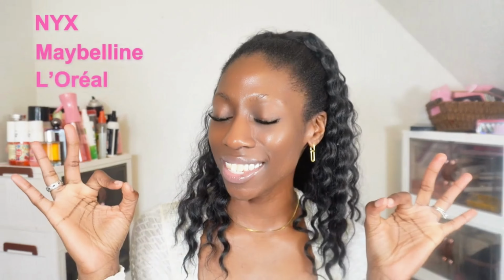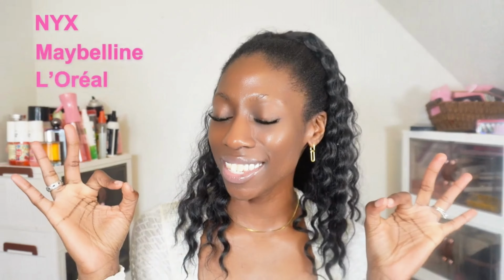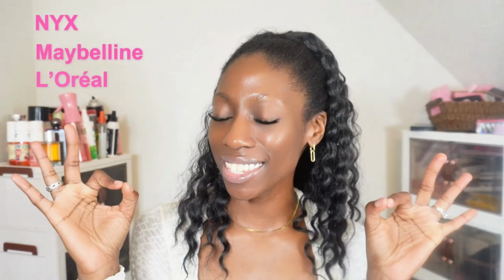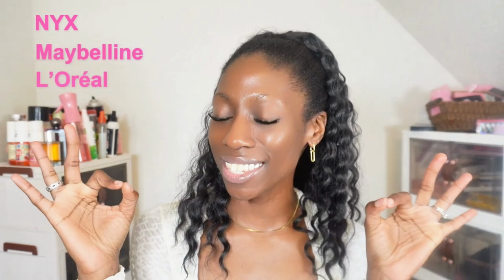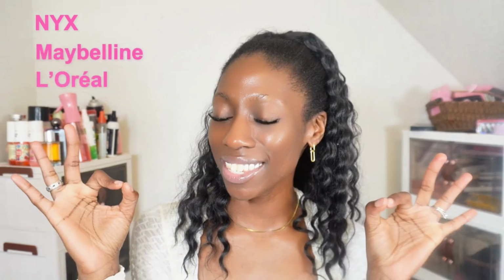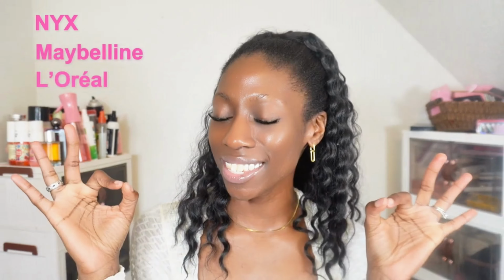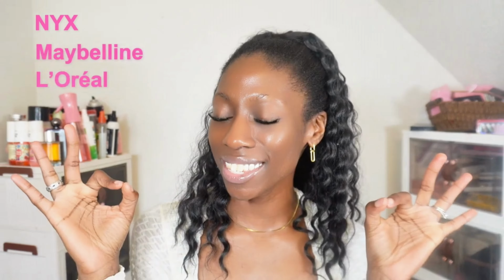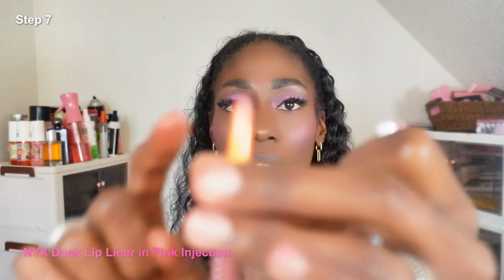NEW AFFORDABLE MAKEUP! Full Face of NYX, Maybelline & L’Oréal—ALL Under $16! | Beauty & Purpose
Testing out brand-new launches from NYX, Maybelline & L’Oréal to create a flawless, everyday glam look! Everything is budget-friendly AND beginner-friendly.

This video is also part of my Beauty & Purpose series—a space where we glow up inside & out with beauty, fashion, and God’s Word. Because confidence isn’t just about how we look—it’s about knowing who we are in Christ!

✨ PRODUCTS USED:

NYX The Face Glue Primer
Maybelline Super Fluff Aluminizing Brow Mousse
Maybelline Express Brow Ultra Slim Pencil
Maybelline Super Stay 30H Lumi Matte Foundation
Maybelline Lifter Sticks (Conceal, Contour, Cover)
Maybelline Cheek Heat in Pink Scorch
NYX Buttermilk Blush (Cool Pink) - Used on eyes & cheeks
L’Oréal Infallible Blur Affection Loose Powder
NYX Duck Lip Liner in Pink Injection
NYX Lip Ivy Hydrating Lip Gloss Stain in Bubblegum Burst
NYX The Face Glue Setting Spray